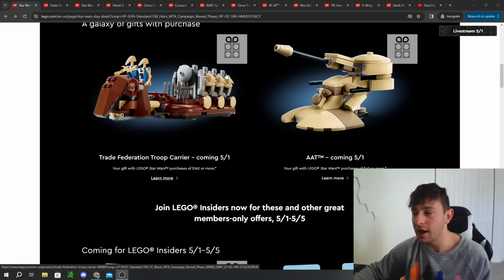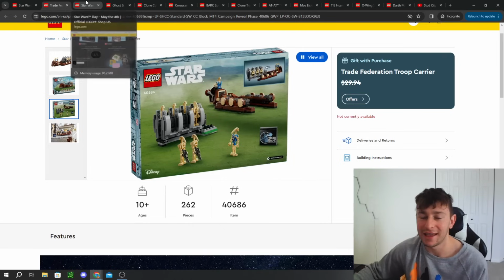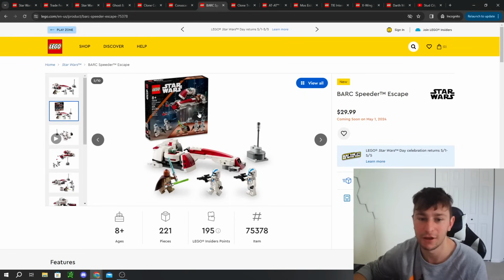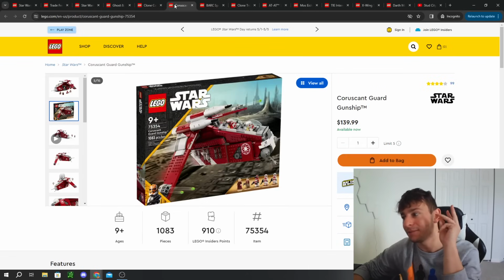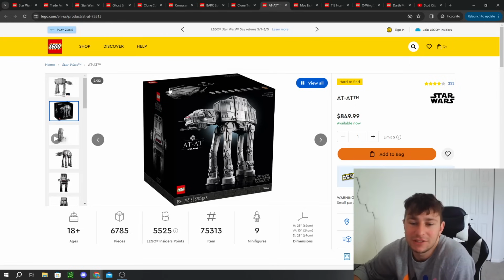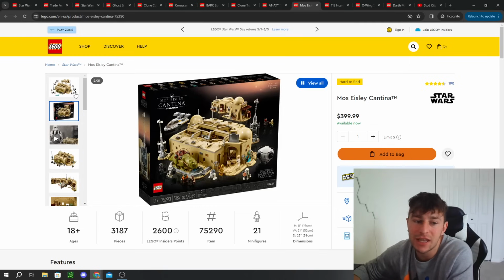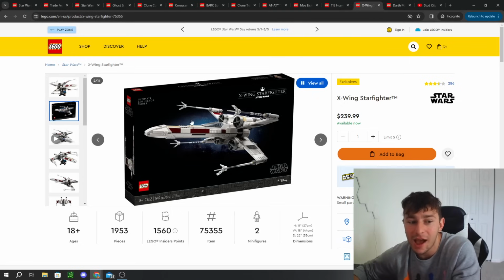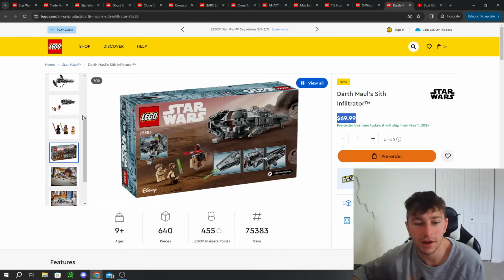My LEGO May the 4th Release Day Plan | Promo Stack!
Hold onto your bricks because there's an exclusive offer you won't want to miss - sign up with my Rakuten link and unlock a generous $40 bonus

As always, your feedback is encouraged, and don't forget to engage with me on other social media platforms. Have an amazing day! - Stud City

Studs Rules:

Be respectful in the chat to other viewers and commenters.
Keep it clean - no profanity.
No requests to become a Mod; all positions are currently filled.
Avoid promoting other Discords or Social Media.